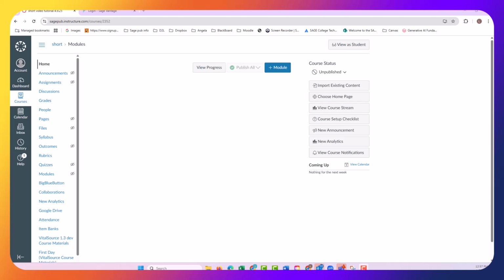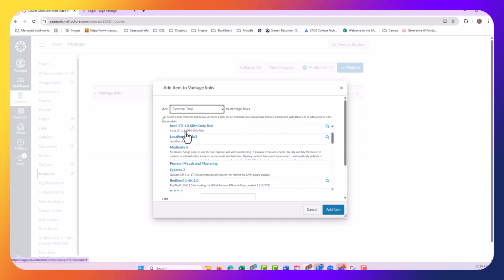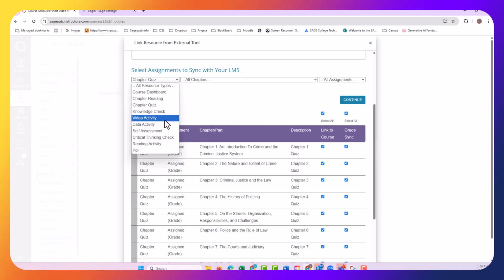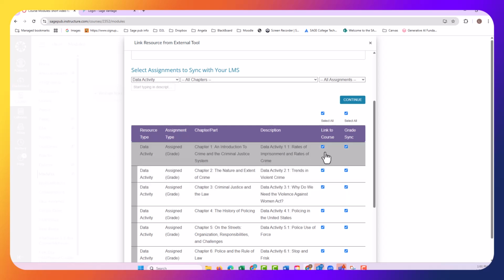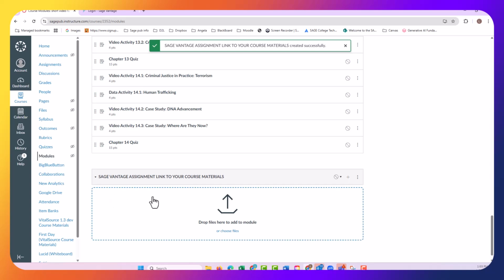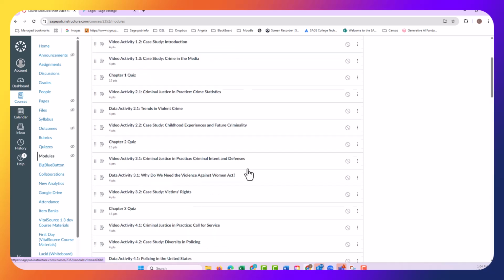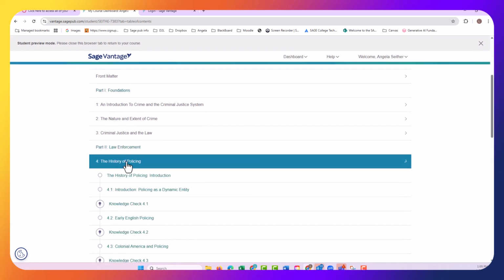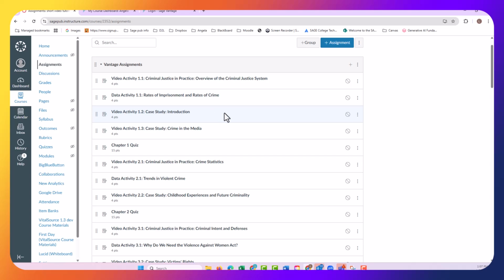Creating a single Sage Vantage link with grade sync in Canvas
Video tutorial that walks through the process of creating a single Sage Vantage link and grade syncing assignments to Canvas courses. This is for instructors who like one link in Canvas to Vantage and their assignments grade synced.